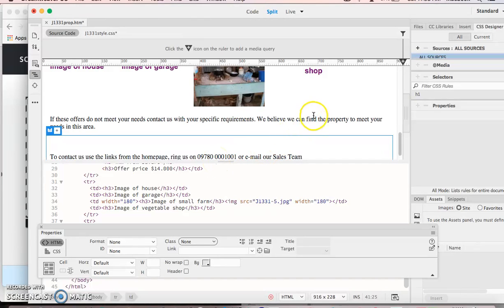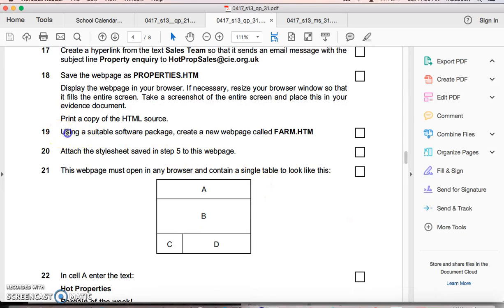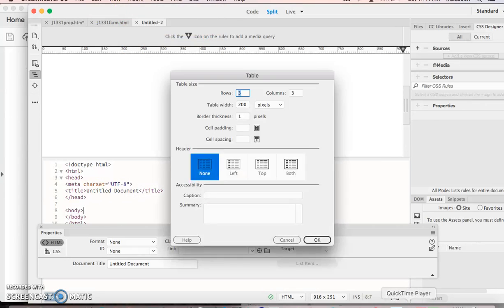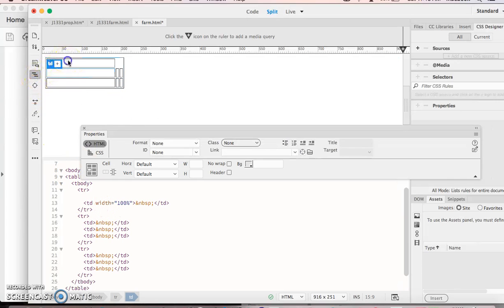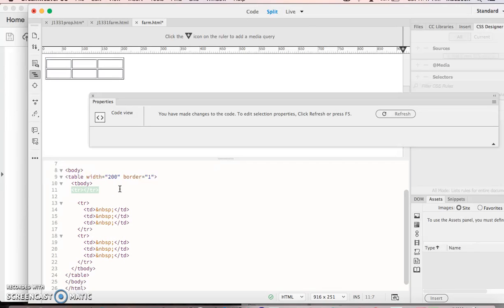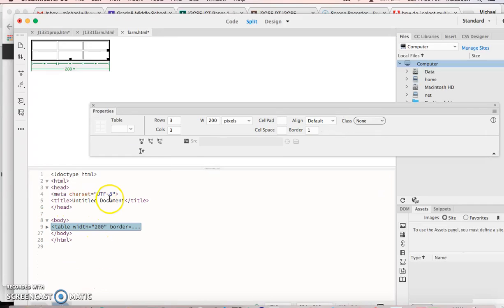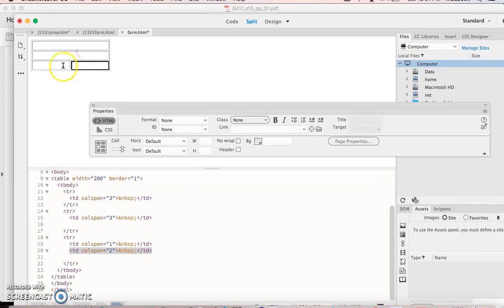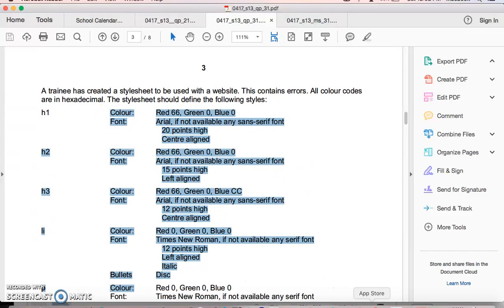2013 Paper3 Website2